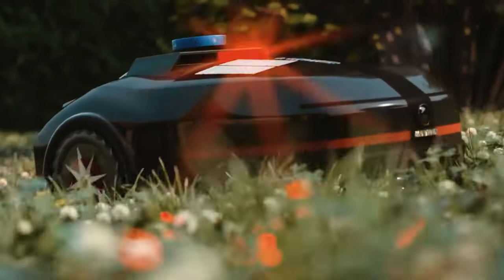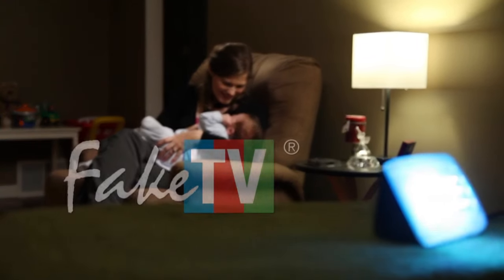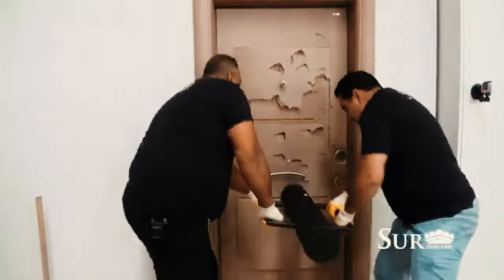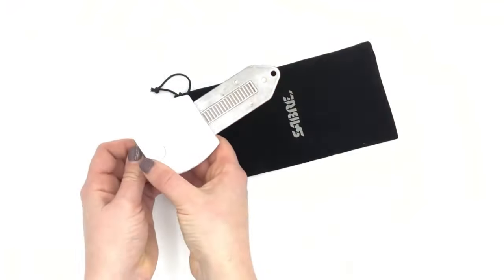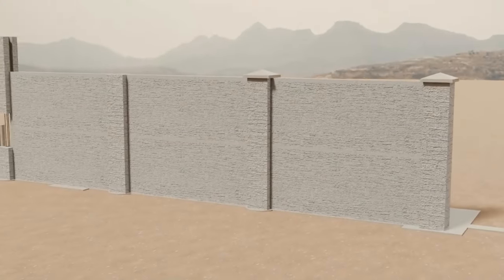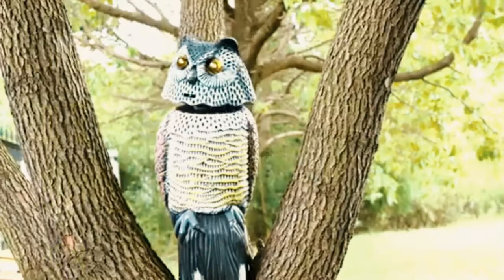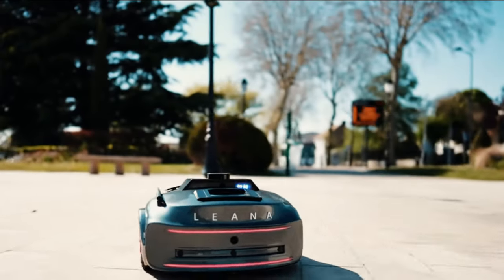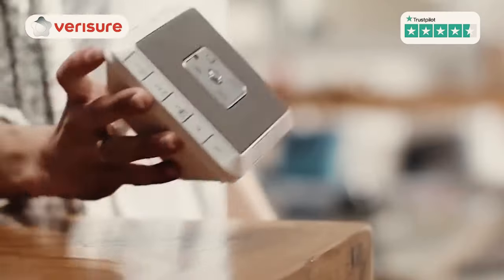HOME SECURITY GADGETS YOU SHOULD SEE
In today's world, where safety and security are more crucial than ever, equipping your home with the latest security gadgets isn't just a luxury—it's a necessity. In today's video, we are listing down some of the best home security gadgets that you should see.

00:17 FakeTV Burglar Deterrent

00:51 Weather Defender Premium Garage Door Seal

01:23 Security Doors

02:09 Door Blockers

02:55 3B Protection

03:37 Pepper Gas Cubicle Alarm Unit System

04:11 Ugold Solar-Powered Garden Owl

04:30 PaintCam

04:57 I.Mower Robot

05:33 Verisure Alarm

About Fact Tech

We will bring the best, most innovative, and breathtaking tech products and gadgets. Explore the world of advanced tech and innovations reshaping the ever-evolving landscape of technology.